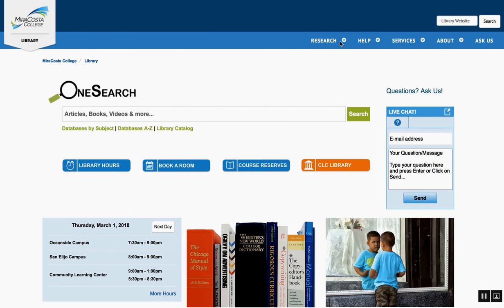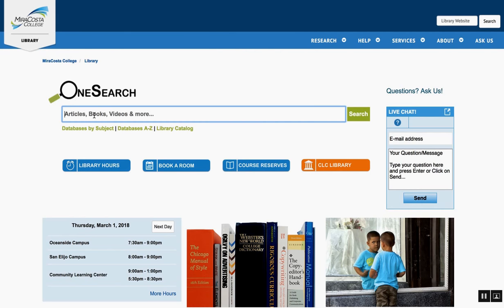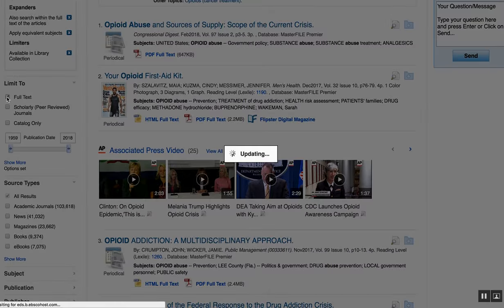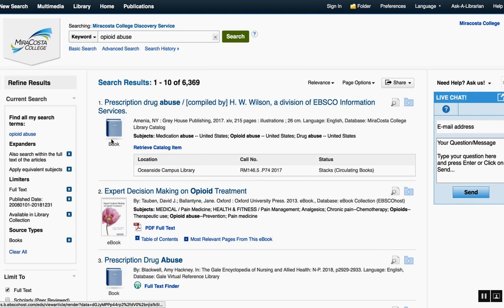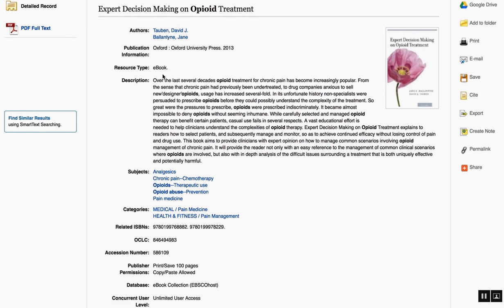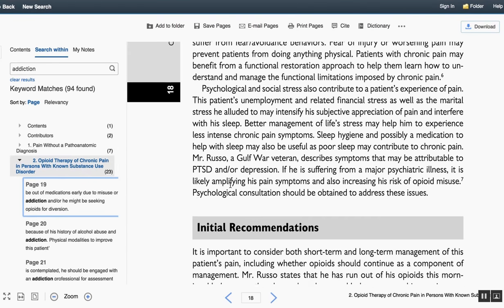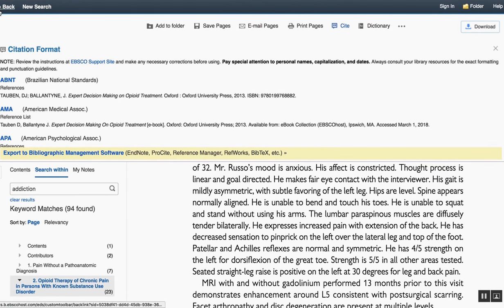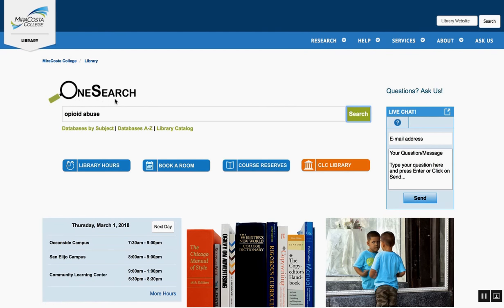Using OneSearch for Books and eBooks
How to locate books and ebooks using the MiraCosta College Library OneSearch tool.